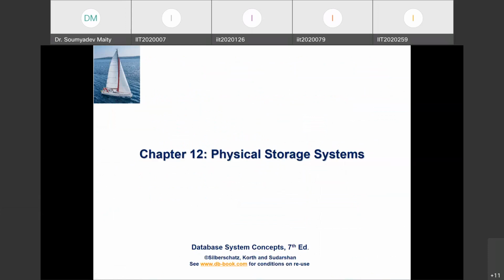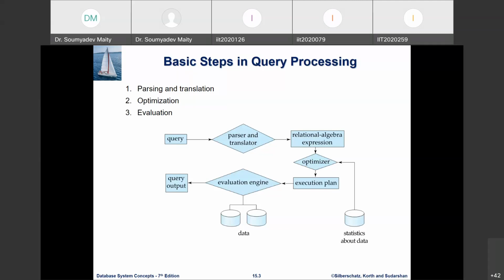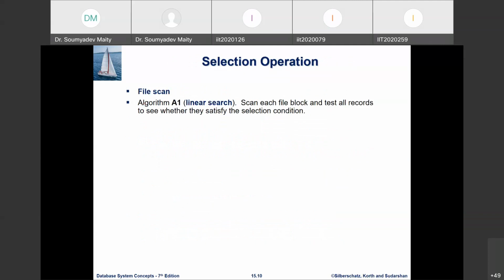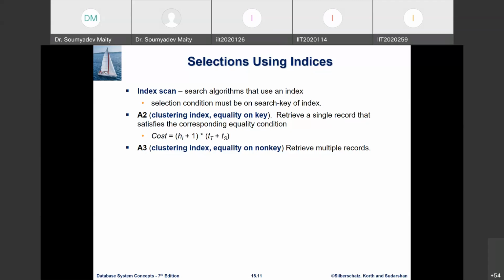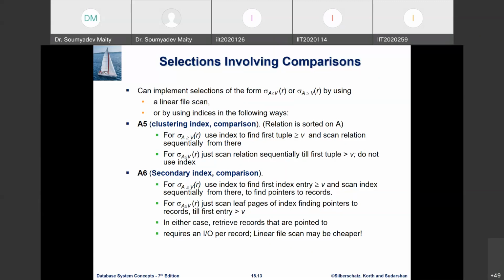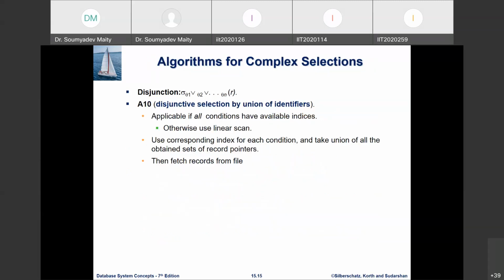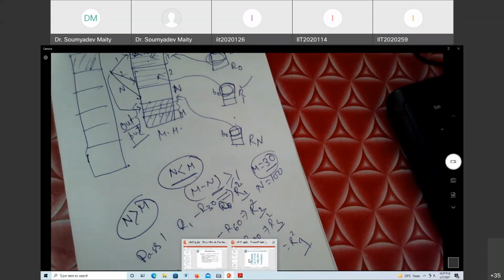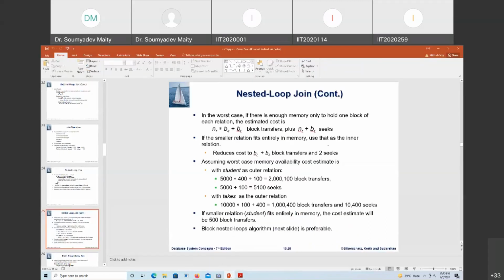DBMS Class 07-April-2022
Query Processing